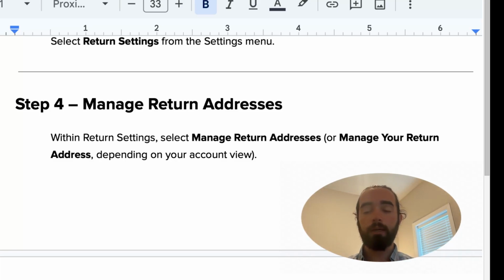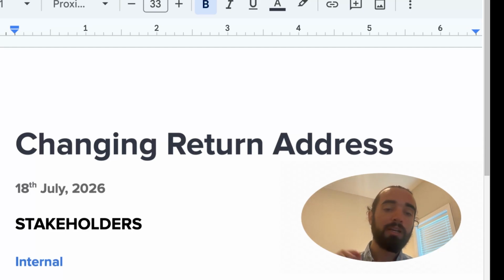New Client? Watch This First — The Returns Reduction Process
New to working with me? Start here.

This video walks you through the entire returns reduction process — what changes on your end, what I handle, and how involved you want to be.

The short version: you change your return shipment address twice. Once before the returns batch ships to me for the QA report, and once after. That's the only required step.

Beyond that, you decide your level of involvement. Want to sit in on vendor reviews? You can. Want to review corrective action plans yourself? You can. Want me to handle everything and just send you the report? That works too.

⏱ TIMESTAMPS
0:00 — Address change process
2:04 — What this process actually looks like